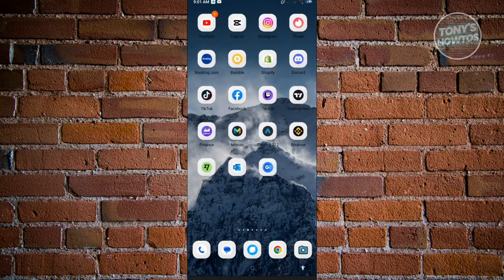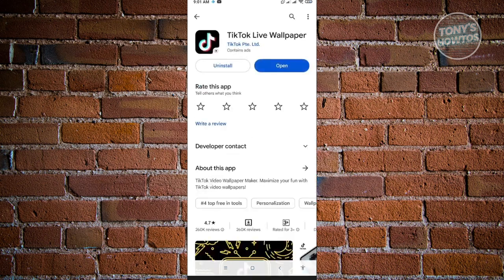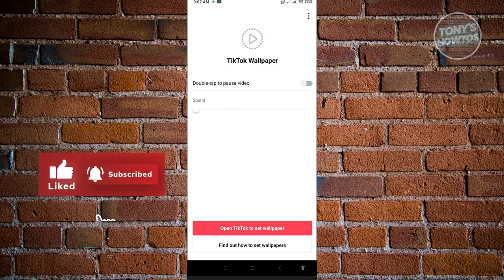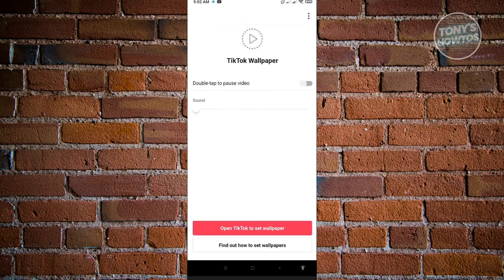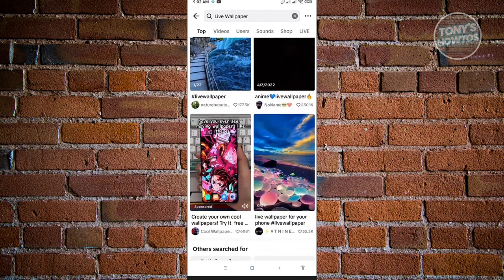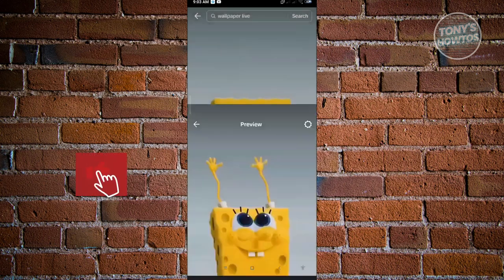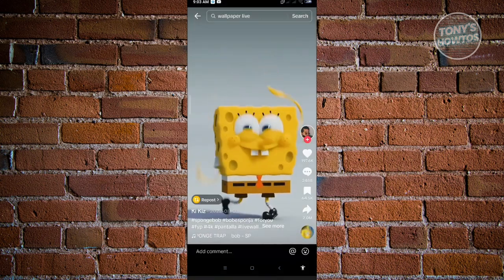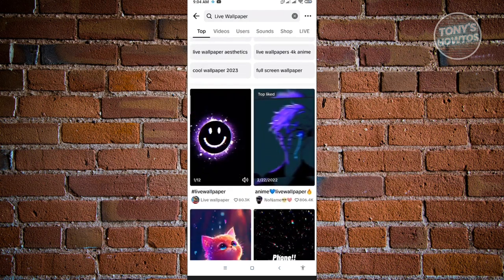How to Get Live Wallpapers on Android | Step-by-Step Tutorial (2026)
In this video, I show you how to get live wallpapers on Android devices. This quick & simple step-by-step tutorial focuses on Android apps and provides useful android tips for enhancing your phone performance. It's a comprehensive how to video that serves as a helpful tech tutorial for anyone looking to personalize their device with a cool background video.